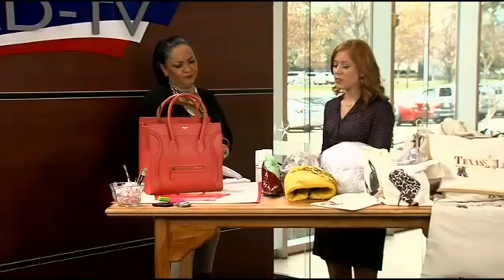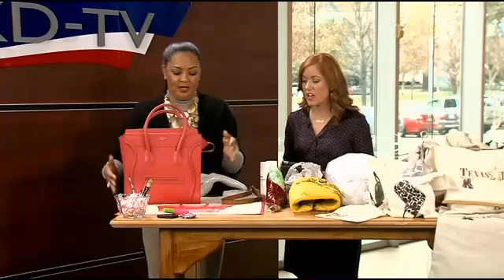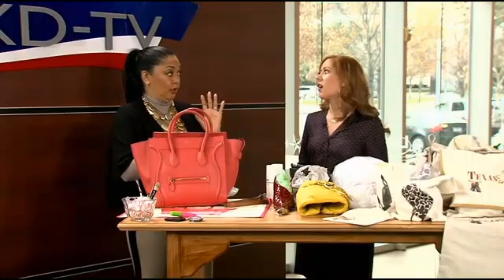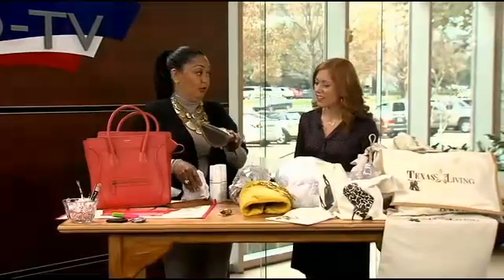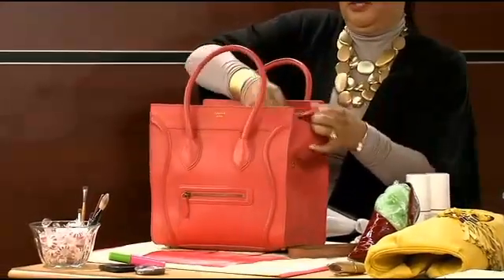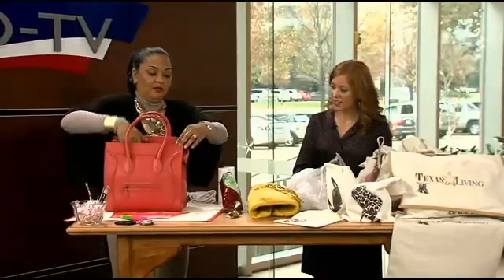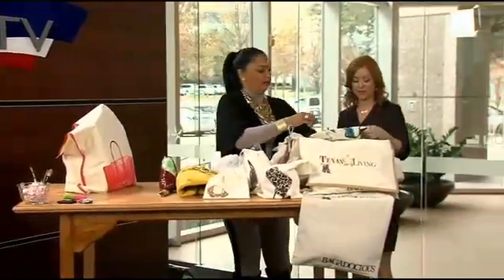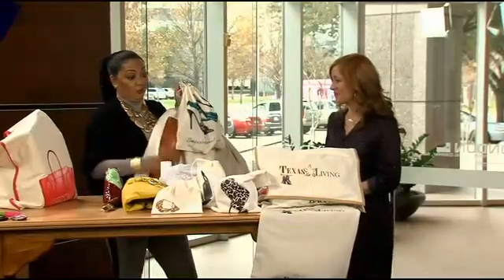Bagadocious With Advice to Get Organized in 2013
| Leslie Fuller from Bagadocious appears on Texas Living to help viewers organize their closets in 2013.  Video courtesy of KTXD

Bagadocious creates personalized storage bags to protect handbags, purses, shoes, and accessories.